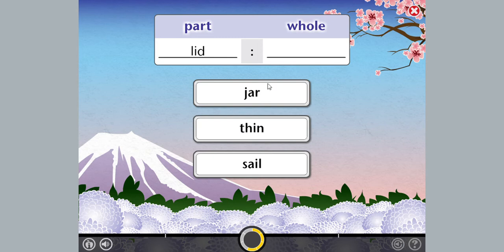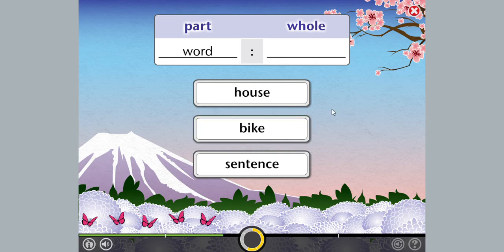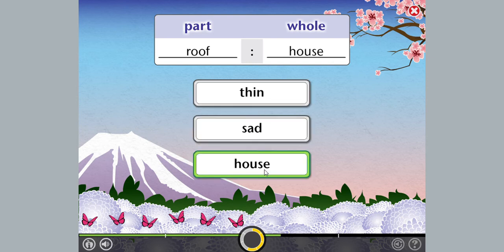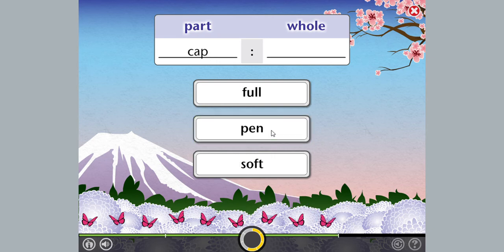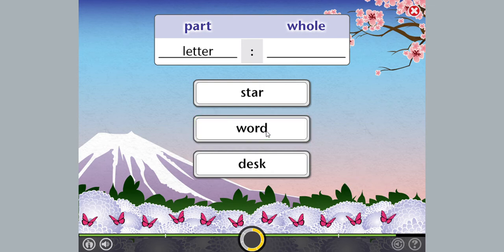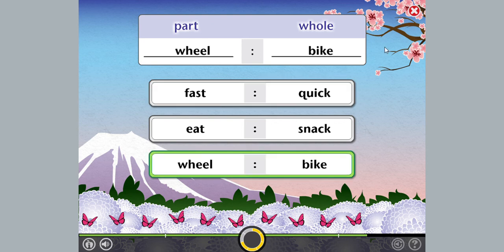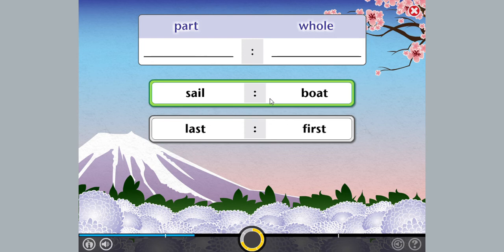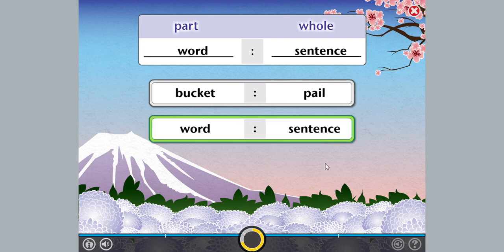Abdumannan1340 Learning / Lexia Core 5 / Level 14 / Simple Analogies / Part 2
Lexia Core 5 Info:
4th Grade
Level 14
Simple Analogies
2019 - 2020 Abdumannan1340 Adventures